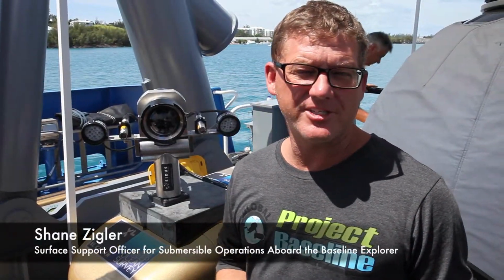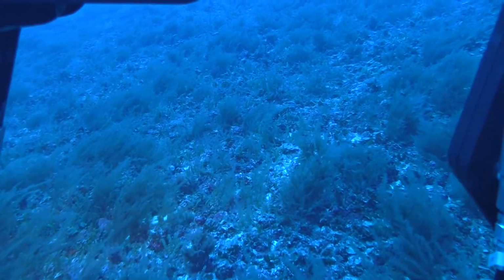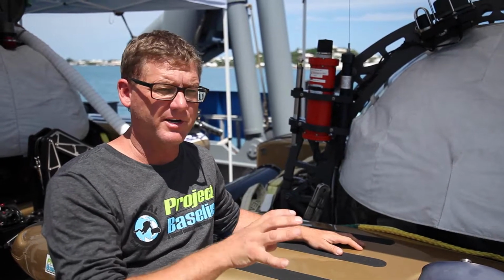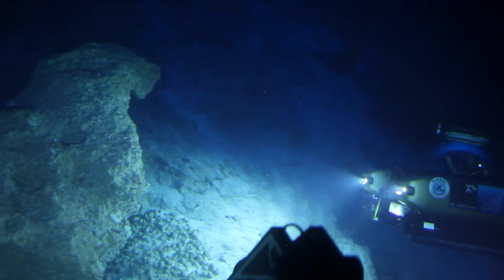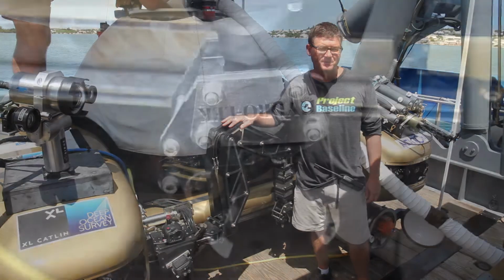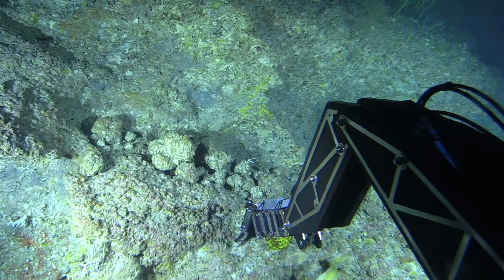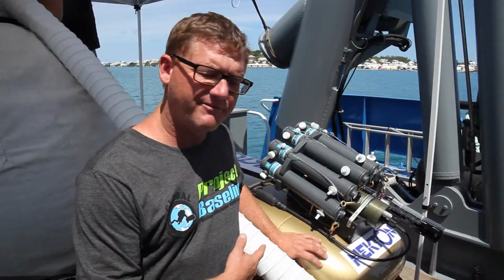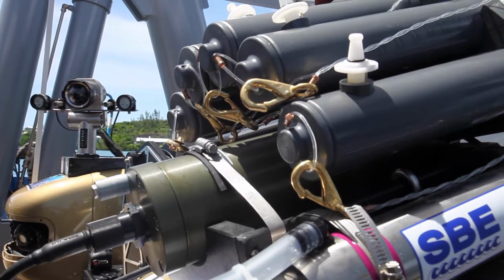Nemo and Nomad's New High Tech Gear in Bermuda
The submersibles Nemo and Nomad were fitted with new gadgets for the Nekton Mission in collaboration with Project Baseline in Bermuda. The new equipment will be used to help gather data in the form of video transects for scientists aboard the Baseline Explorer as well as for the XL Catlin Deep Ocean Survey.